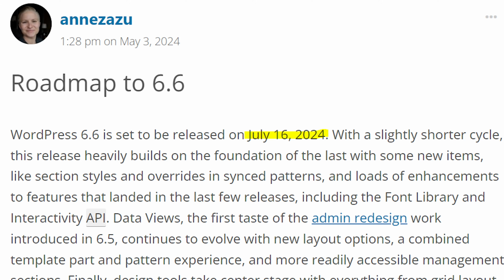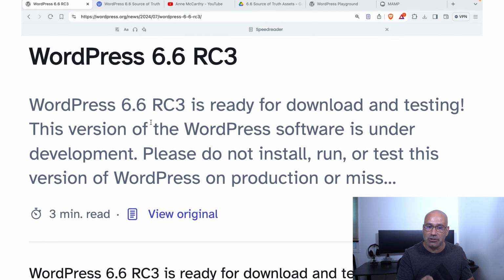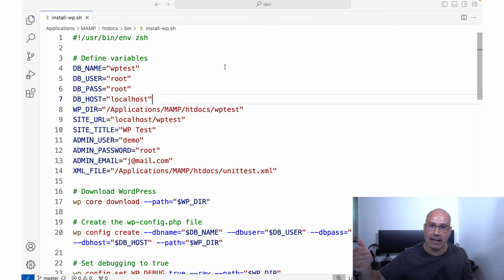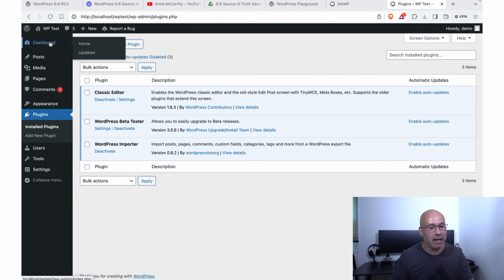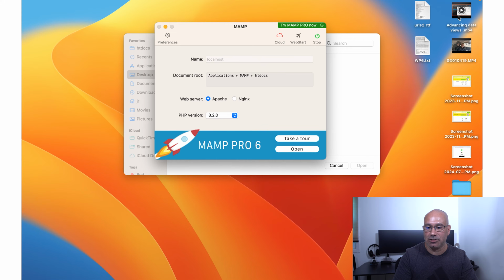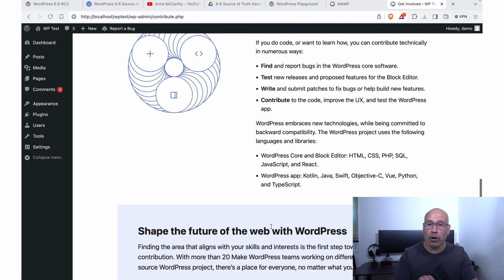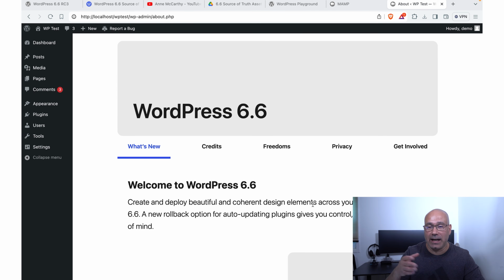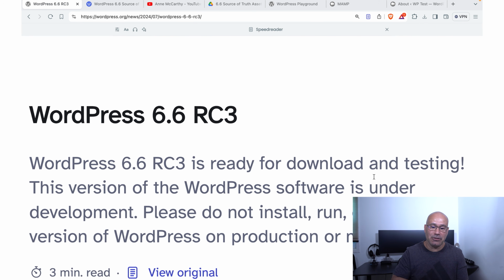WordPress 6.6 UPDATE - Playground and Beta Tester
In this video I share with you some of what's coming in WordPress 6.6 which is slated to be released on July 14th, 2024. I also share with you some valuable resources to help you get more familiar with what's coming in the next version of WordPress.

00:00 - Intro
03:03 - WordPress Source of Truth
05:15 - WP CLI demo
08:35 - WordPress Beta Tester Plugin
14:31 - WordPress Playground

Make sure to backup your WordPress website files, folders, assets and database.

Then test out locally using the WordPress Beta Tester Plugin or use the WordPress Playground.

There's a lot of new features coming in WordPress 6.6 and it's time to backup, get familiar, before you update.